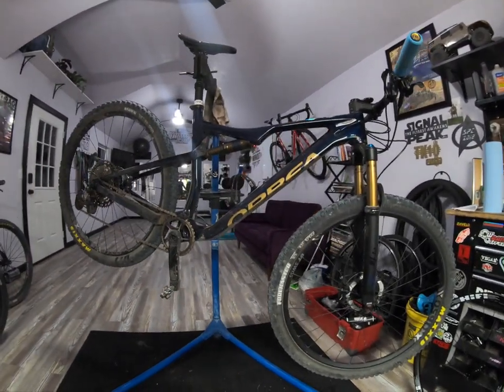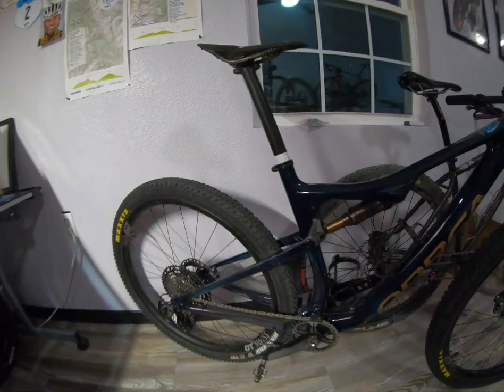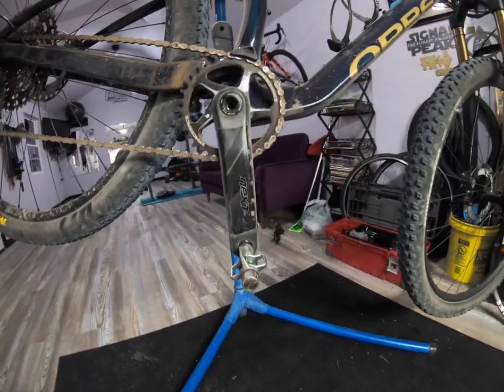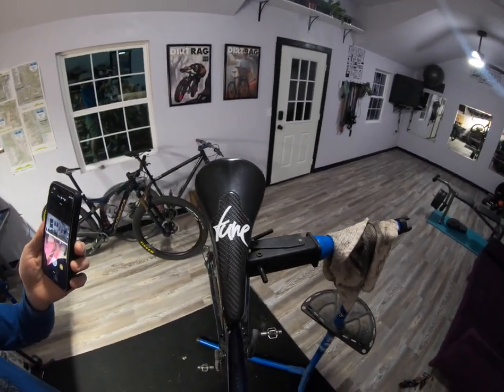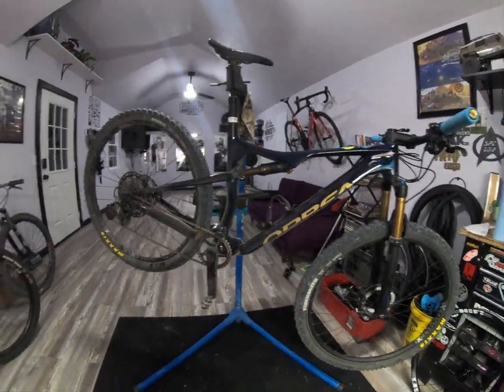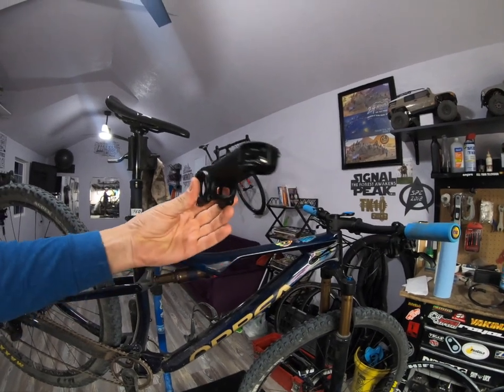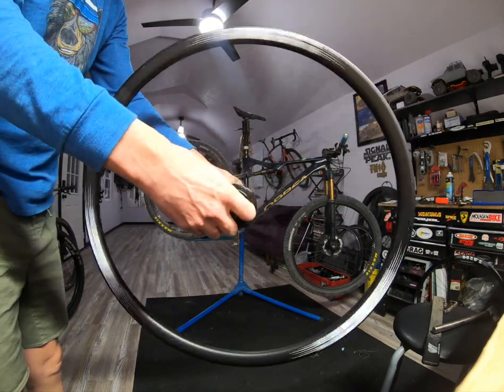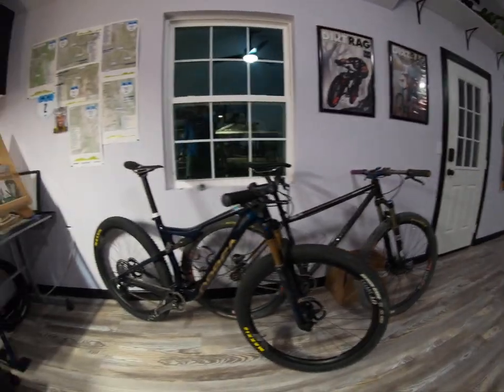Orbea OIZ bikes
This is a short bike check on my two Orbea Oiz bikes. I have both the trail and the team race versions.